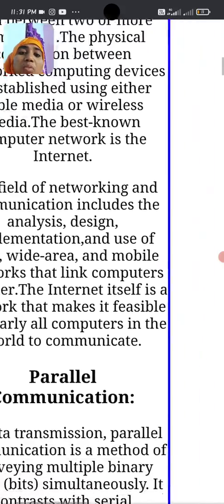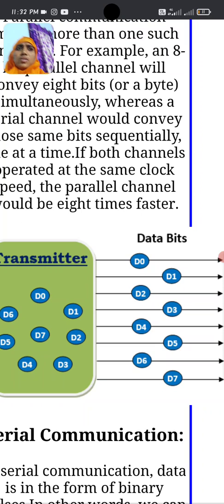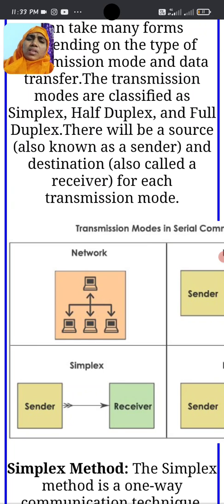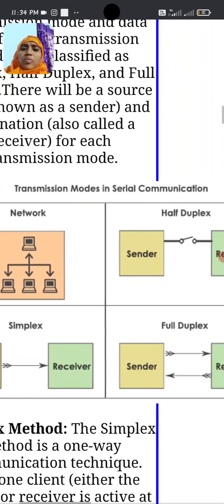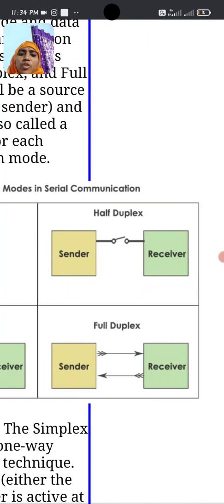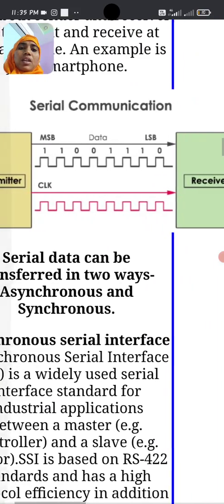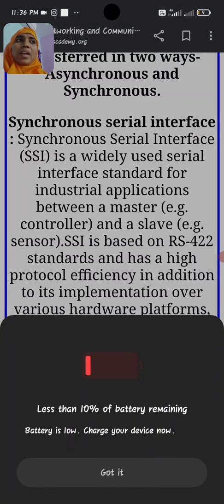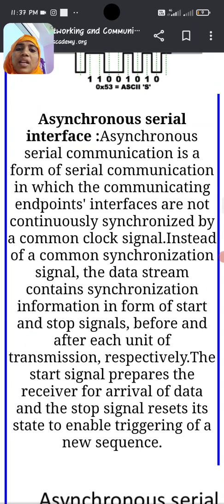Synchronous/Asynchronous serial interface